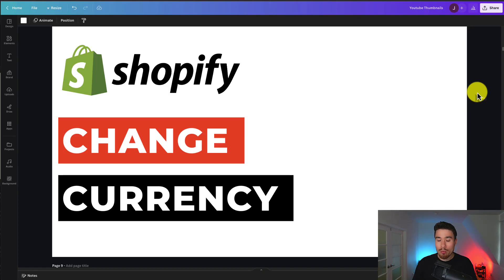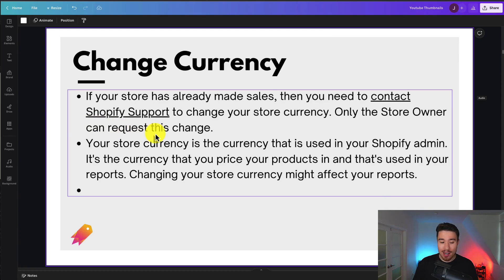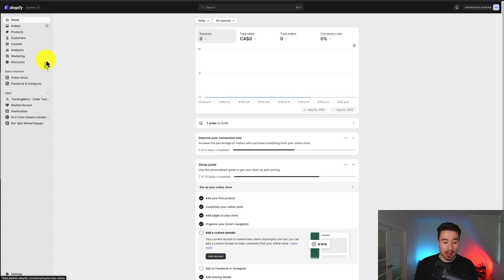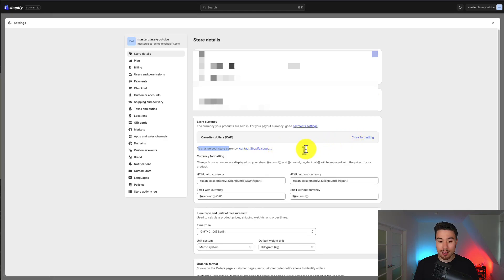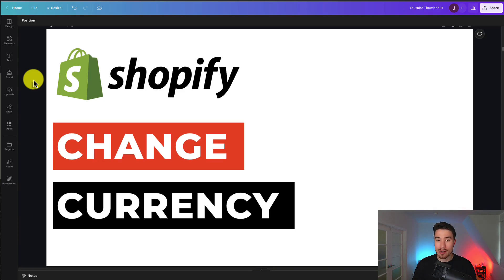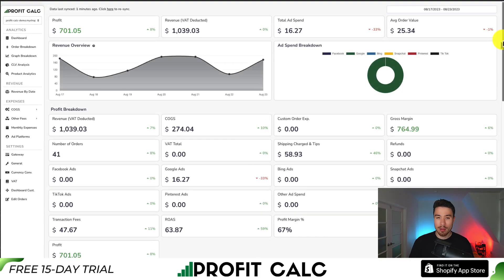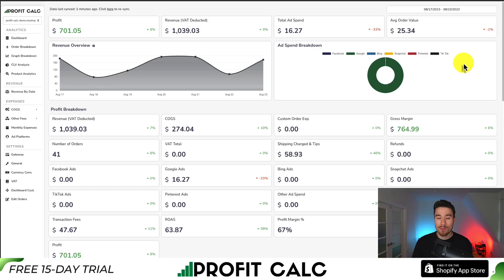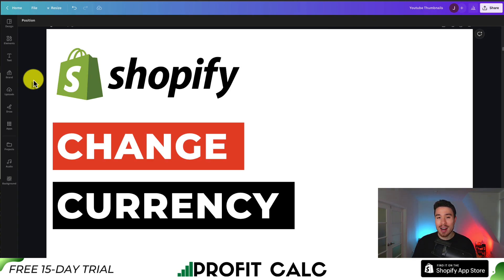How to Change Currency in Shopify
COPYWRITING ROBOT
Welcome to our step-by-step tutorial on "How to Change Currency in Shopify!" If you're running an international e-commerce store or simply want to provide your customers with the convenience of shopping in their preferred currency, this video is for you.

In this easy-to-follow guide, we'll walk you through the process of changing the currency settings in your Shopify store. Whether you're just getting started or need to update your existing currency settings, we've got you covered.

Here's what you'll learn in this video:
🔹 Introduction to the importance of currency selection for your Shopify store.
🔹 Navigating to the currency settings in your Shopify admin panel.
🔹 Changing the store's default currency and selecting additional display currencies.
🔹 Tips on currency formatting and rounding options.
🔹 Understanding currency conversion rates and their impact on pricing.
🔹 Testing and verifying currency changes to ensure a seamless shopping experience for your customers.

By the end of this tutorial, you'll have a clear understanding of how to set up and customize your store's currency settings to cater to a global audience.

Whether you're a beginner or an experienced Shopify merchant, this tutorial will provide you with the knowledge and tools to effectively manage your store's currency options.

Don't miss out on providing a user-friendly shopping experience for your customers. Watch this tutorial now and learn how to change currency settings in Shopify with ease!